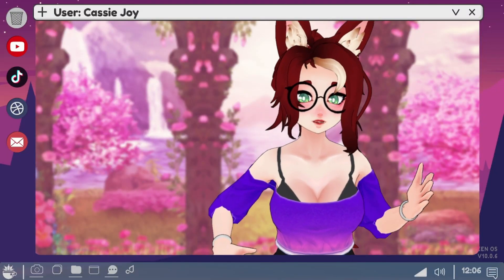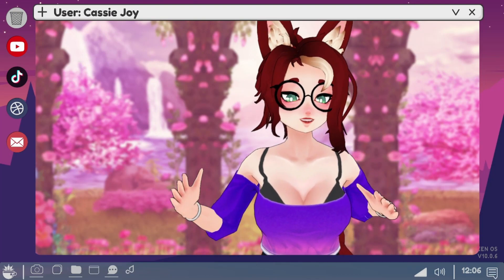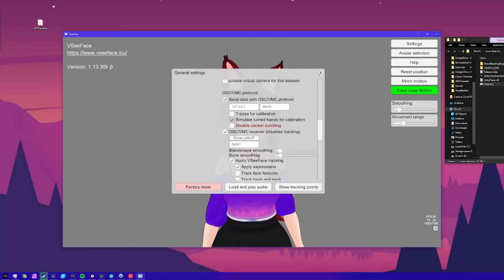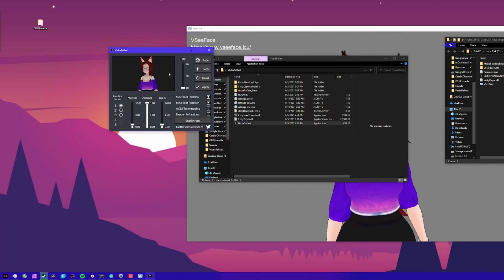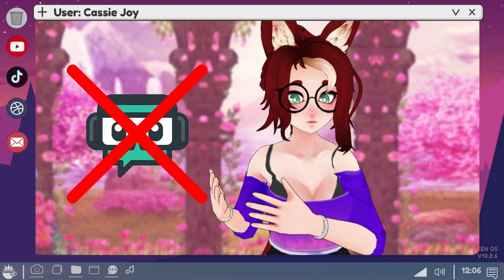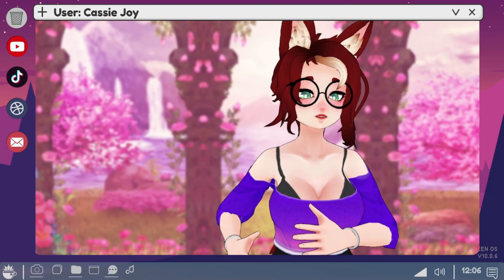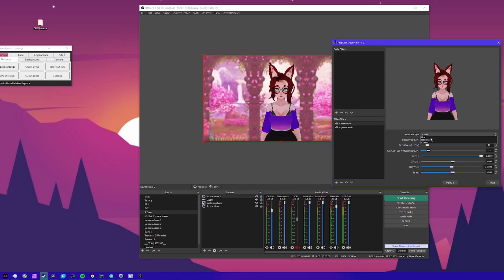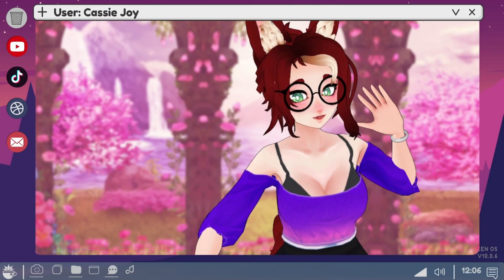*OUTDATED* Dynamic lighting in OBS! Make your Vtuber Avatar POP for free!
(She/They) Adding RTX like dynamic lighting to your vtuber avatar can step up your stream to the next level of immersion with a few software tricks and addons to VSeeFace and OBS Studio!

Timestamps:

00:00 Intro
01:02 VTube Reflect By Oose
04:40 Virtual Grave's StreamFX trick
08:29 Outro